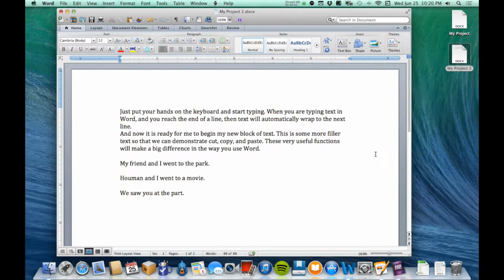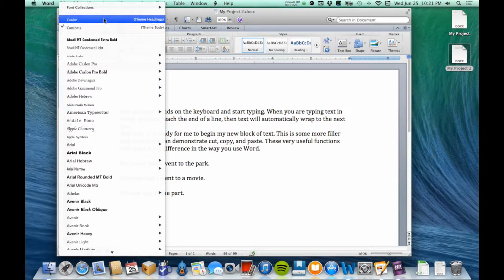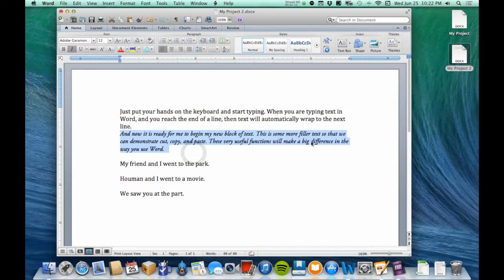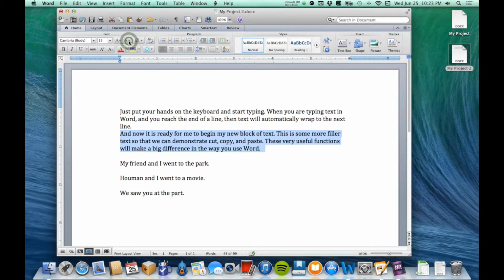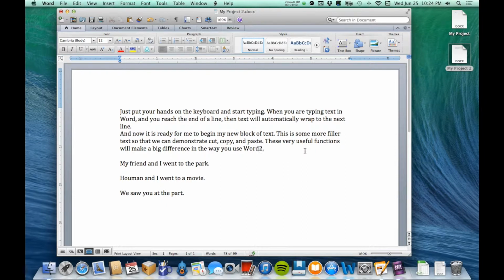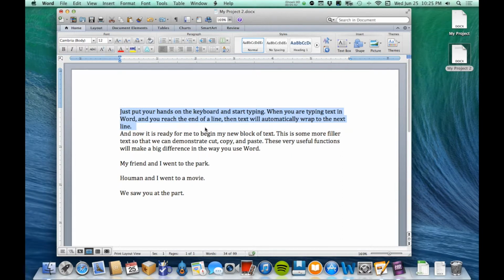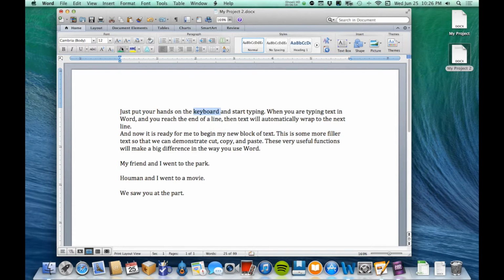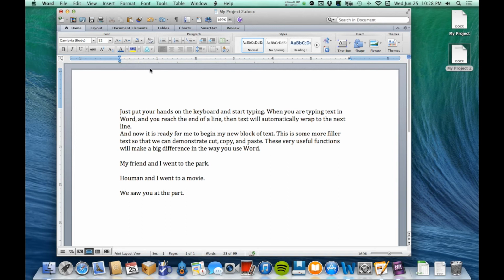APP101 Video 6: Word - Fonts & Text Characteristics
This video is about APP101 Video 6 - Word - Fonts & Text Characteristics